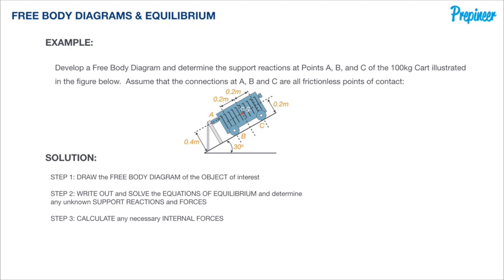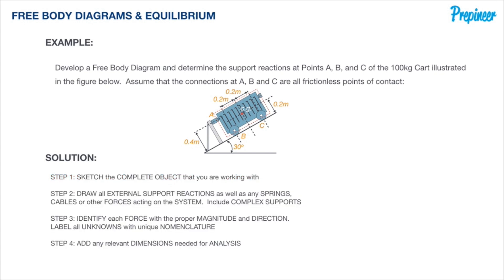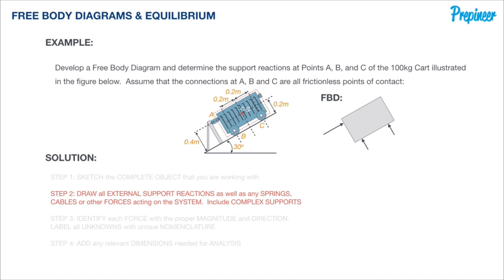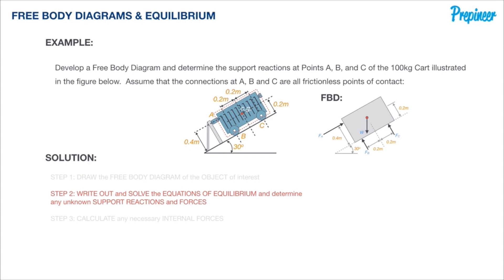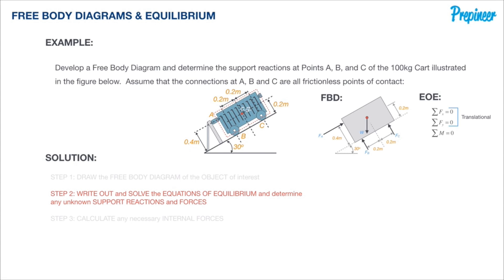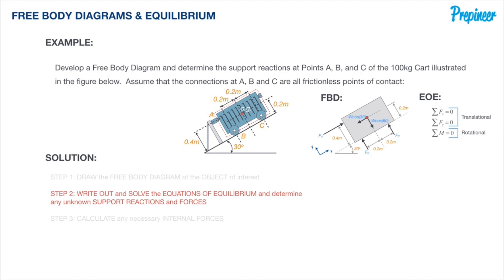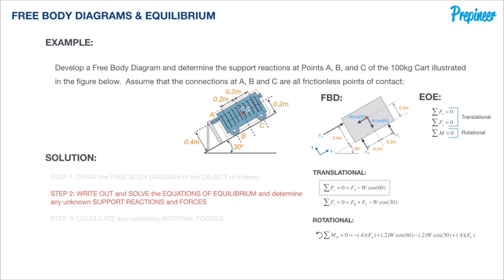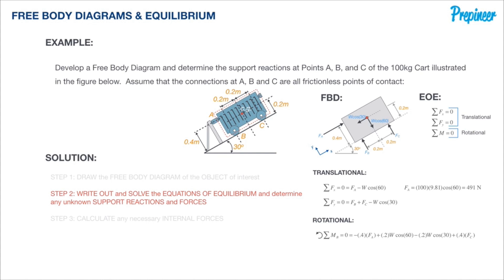FE EXAM STATICS - FREE BODY DIAGRAMS & REACTIONS | FE EXAM PRACTICE PROBLEM | DAILYDOSE 041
| In this video, we dive in to a FE Exam Practice Problem, this time in the subject of STATICS, specifically revolving around FREE BODY DIAGRAMS and FINDING the REACTIONS.

What is a FREE BODY DIAGRAM?

A FREE BODY DIAGRAM (FBD) is a graphical illustration used to visualize the applied forces, movements, and resulting reactions on a body in a given condition.

This is the foundation of many of the engineering problems we work. FREE BODY DIAGRAMS depict a body or connected bodies with all the applied forces, moments, and reactions which act on the geometry of interest.

The FBD may consist of multiple internal members (such as a truss), or be a compact body (such as a beam). In more complex real world situations, a series of FREE BODY DIAGRAMS may be necessary to determine a solution.

In nutshell, we will use FREE BODY DIAGRAMS in most all ENGINEERING MECHANICS problems to help us visualize the forces and moments applied to a body, allowing us to calculate the resulting reactions